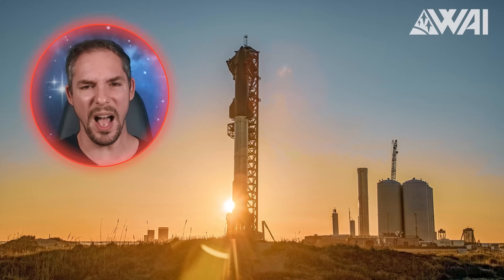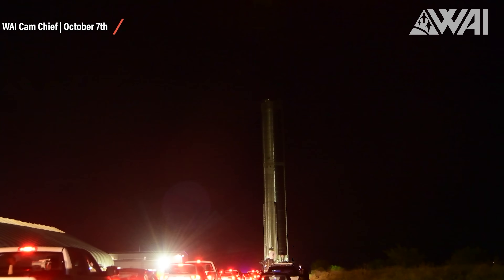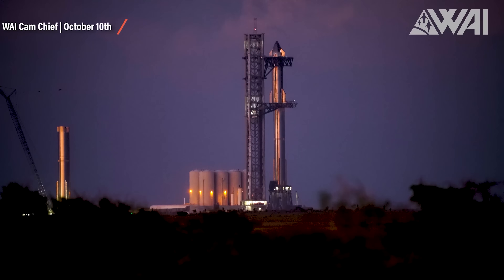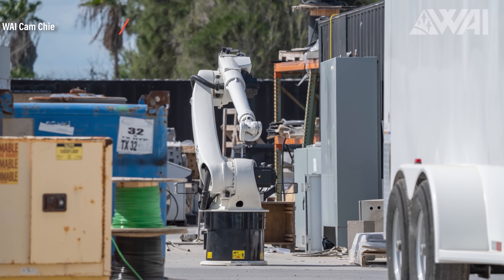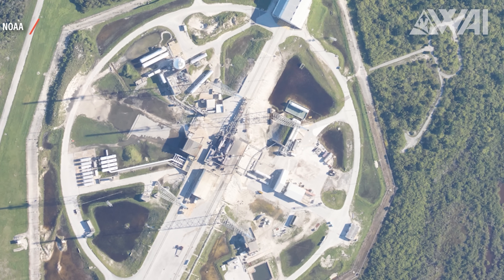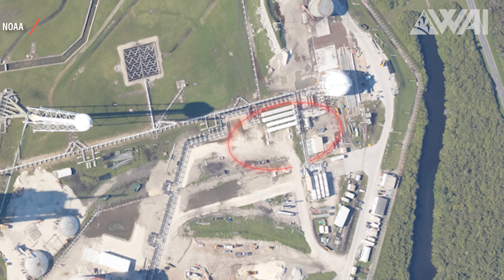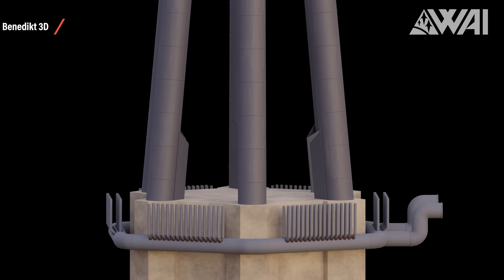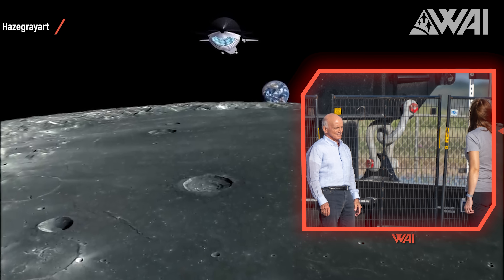SpaceX Stacks Starship 24 For FINAL Pre-Launch Tests & Stunning SpaceX Satellite Images!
SpaceX Stacks Starship 24 onto Super Heavy Booster 7 at Starbase, Texas! New satellite Images of SpaceX’s Starship progress at Kennedy Space Center and Falcon 9 delivers two large Satellites to Space in EPIC light show!

Timestamps:

00:00 Intro
00:44 Starship Updates!
03:25 What's next?
04:00 SpaceX ramping up Starship production!
04:33 SpaceX Satellite Footage from KSC!
06:07 SpaceX Starship at Pad39A!
07:08 New WDS at Pad39A!
08:42 New SpaceX Starship flight with Dennis & Akiko Tito!
12:07 SpaceX Galaxy Launch with EPIC Twilight effect!

Credit:

⭐SpaceX
⭐NASA